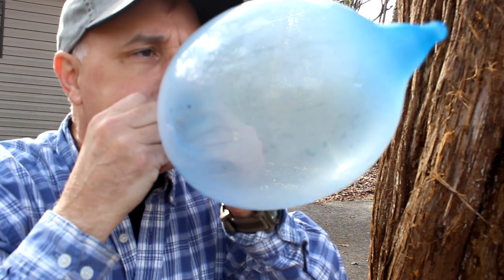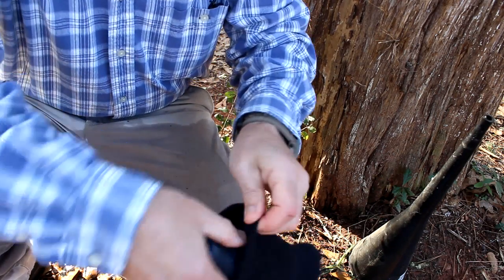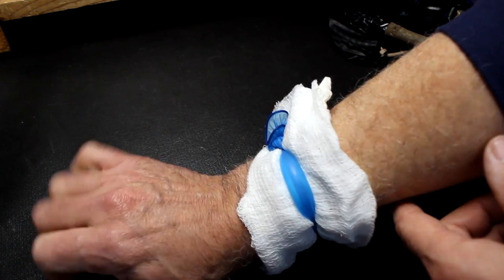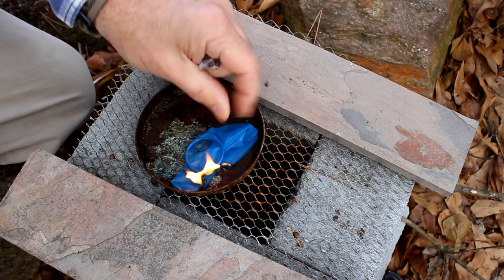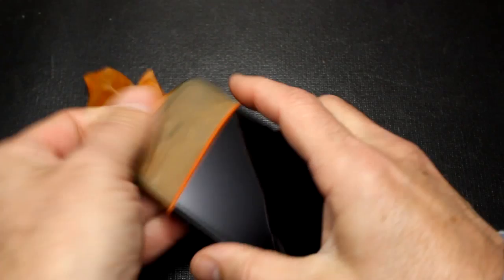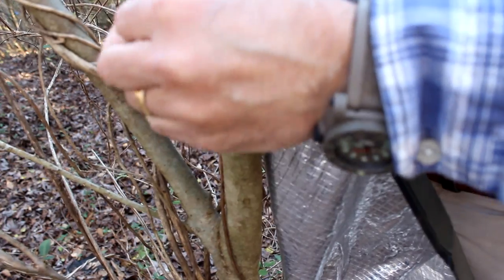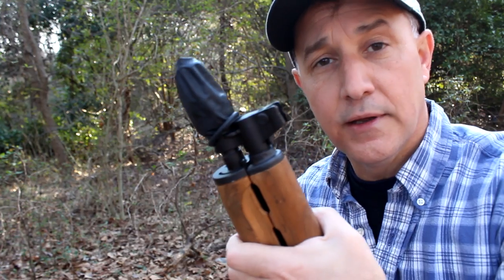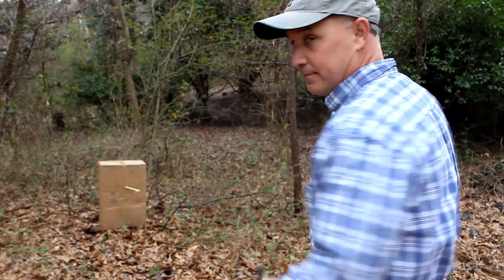20 Condom Uses for SHTF Survival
Sensible Prepper Presents: 20 Condom Uses for SHTF Survival. Being able to improvise using everyday common items give you a lot of advantages with your Preps.

Another installment in the series and more to come.